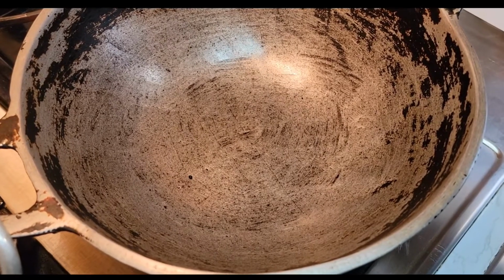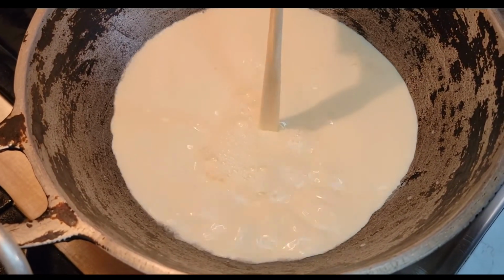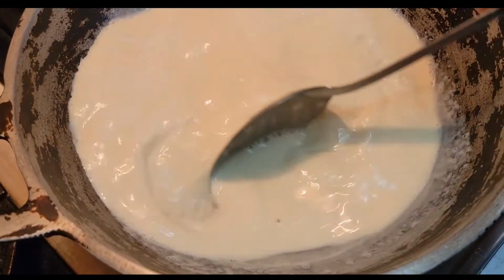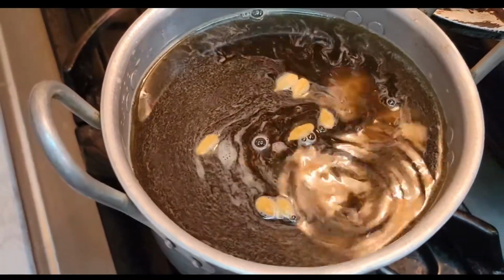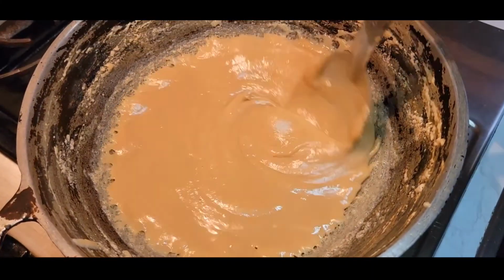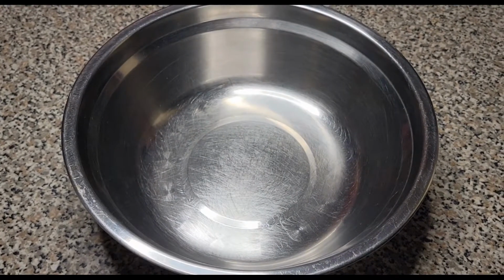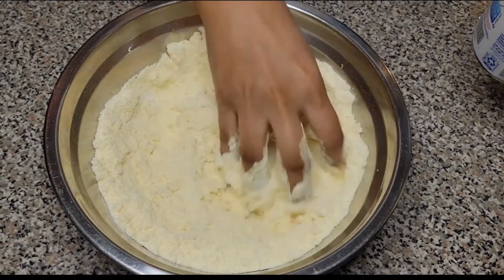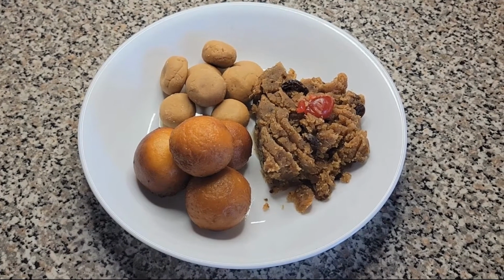Sweetmeats 😋 (Phagwah celebration) part 2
Phagwah cooking, part 2 (Sweetmeats) 😍

Stay safe 🙏❤️